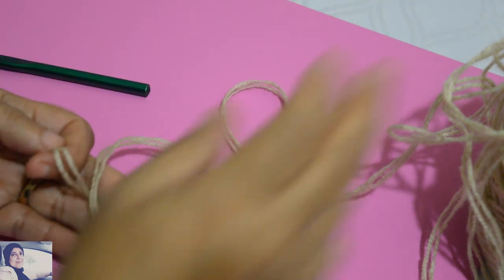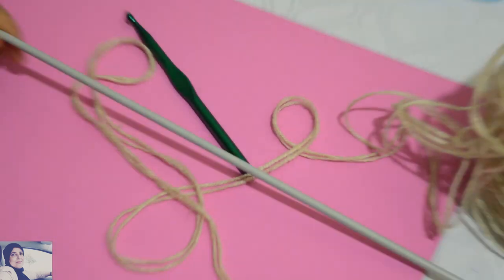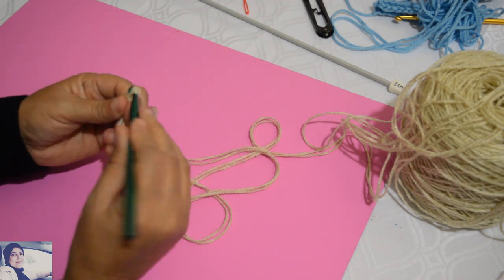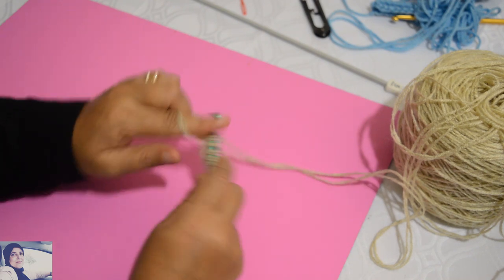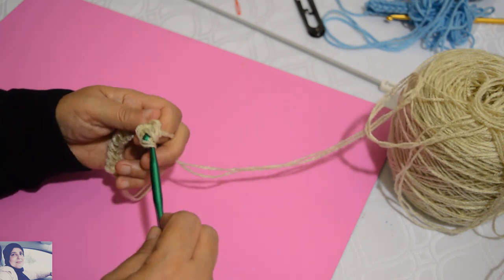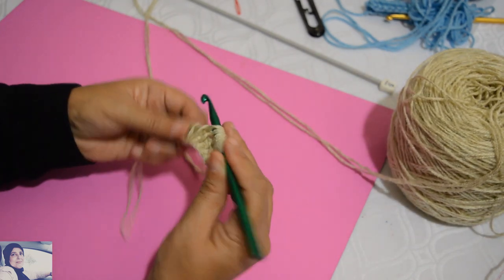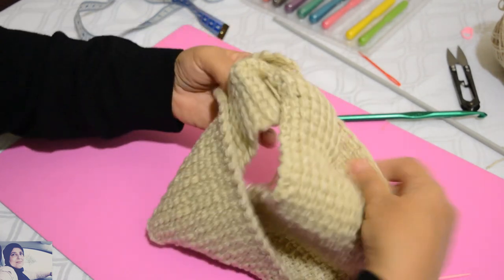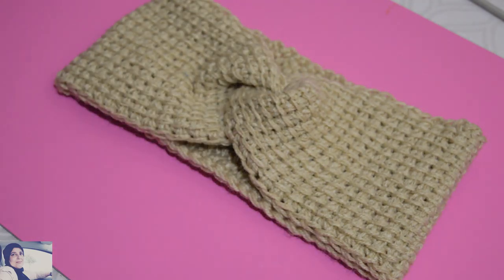bandeau chauffe- oreilles au point du crochet tunisien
bonjour, la vidéo présente un tutoriel crochet pas à pas pour la réalisation d'un bandeau noué au milieu utilisant un joli point du crochet tunisien pour lequel on va utiliser le crochet normal et le point est super facile.
et sur le petit pouce pour dire que vous l'avez aimée. merci